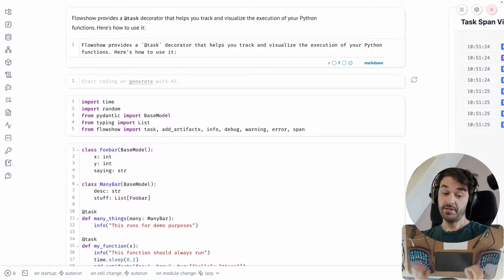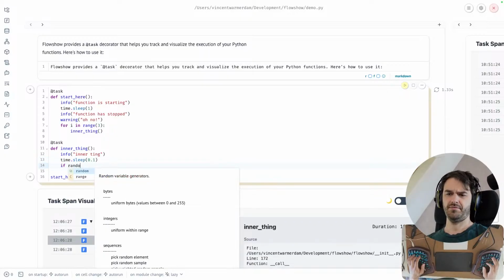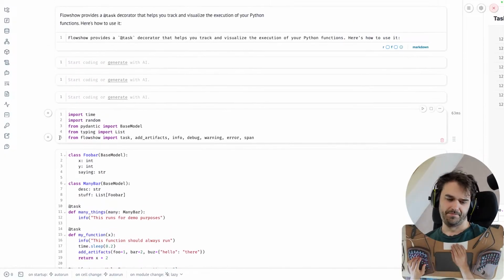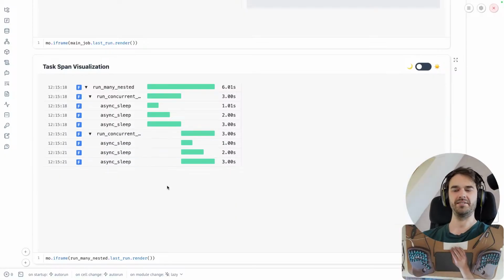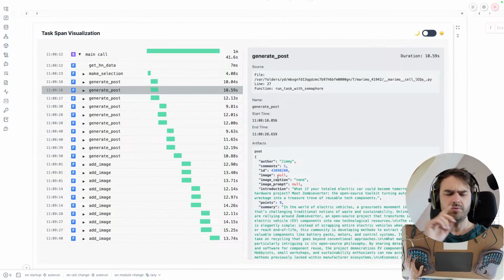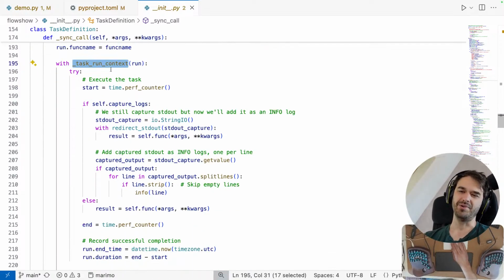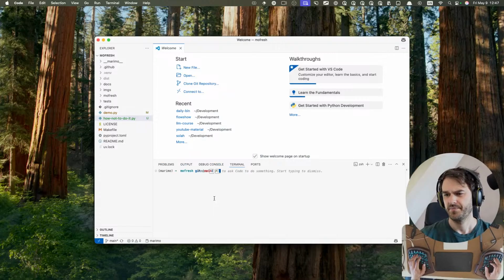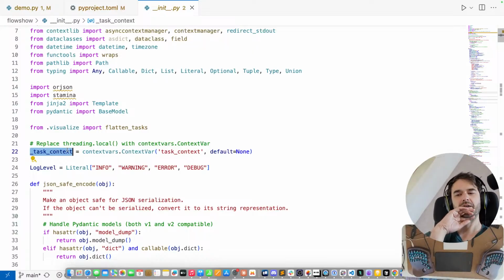New tools to inspect the flow of Python code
We are experimenting with livestreams! We try to explore new tools and techniques weekly.